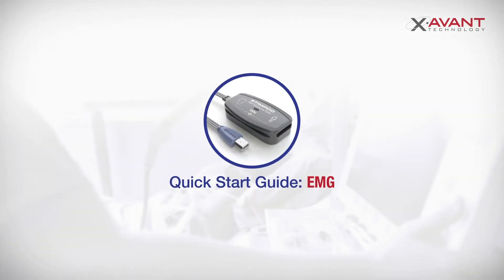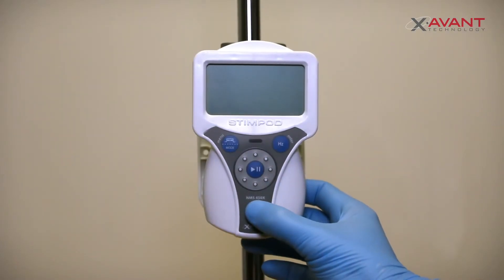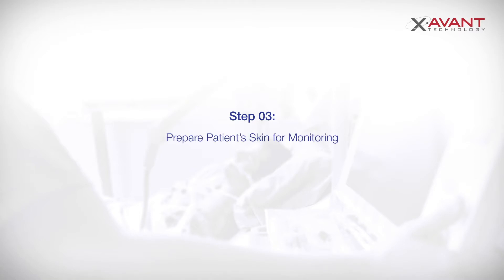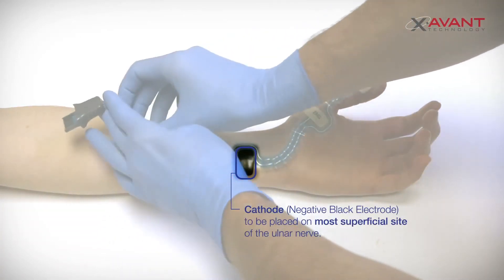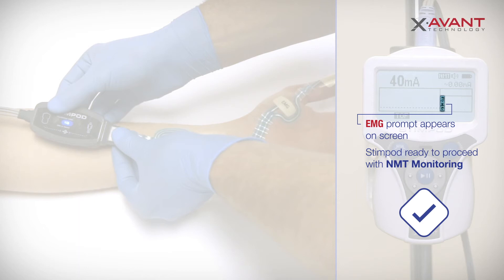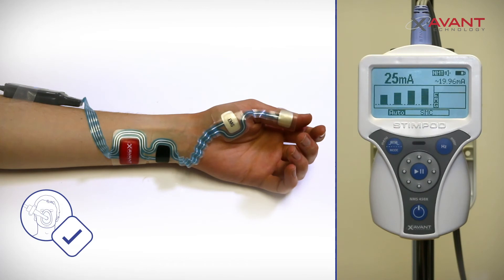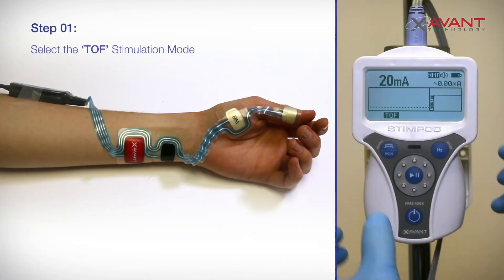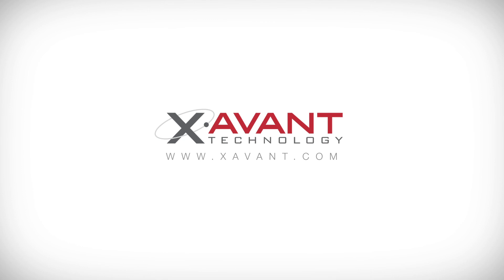Objective NMT Monitoring using Electromyography (EMG)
This guide shows you how to set up the Stimpod NMS450X for neuromuscular monitoring of the ulnar nerve using electromyography (EMG). The Stimpod is the only Train of Four (TOF) monitor that can use either electromyography or acceleromyography, allowing hospitals to streamline their monitoring with one device, regardless of the setting or the specialised department.

Become trained and certified to use the Stimpod NMS450X with free courses at the Xavant University